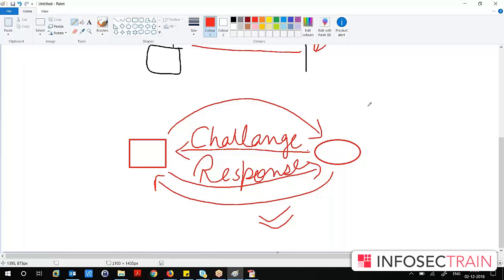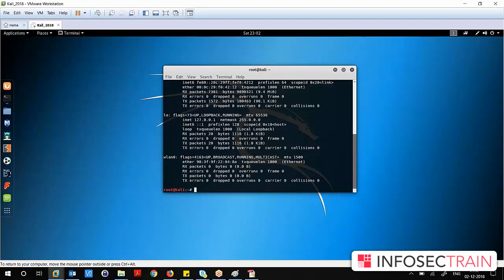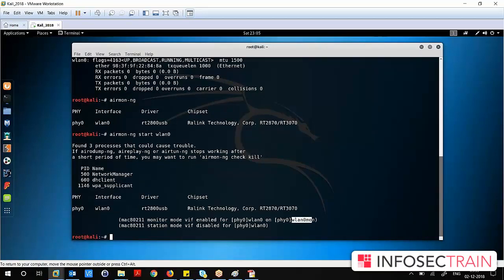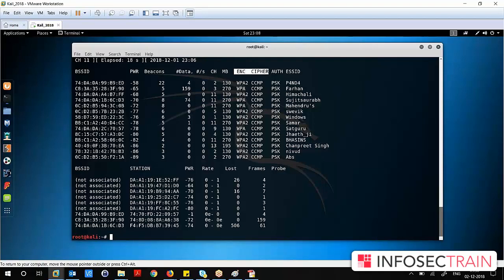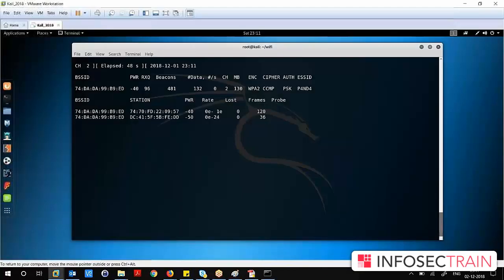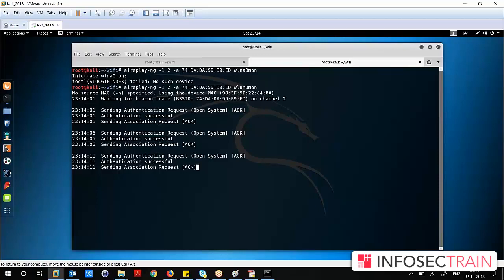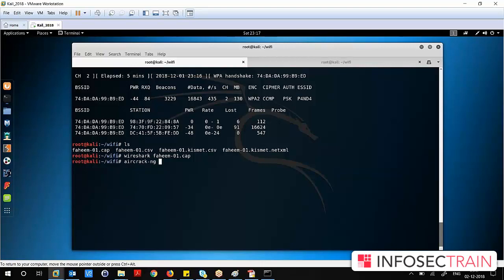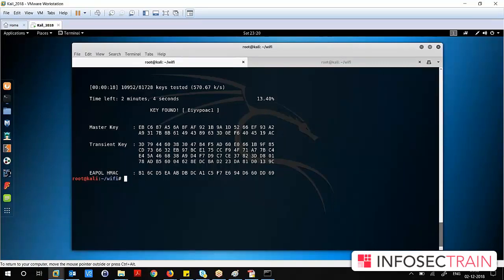Wireless Hacking Demo in Ethical Hacking Online Training Video Tutorial | InfosecTrain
The session covers Wireless Hacking Demo in Ethical Hacking